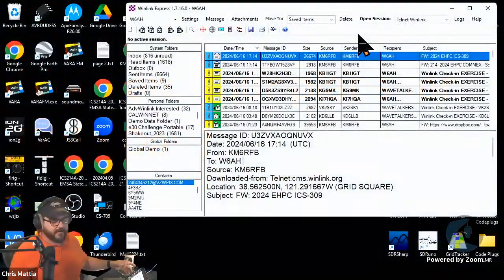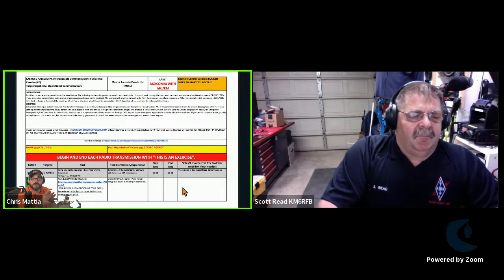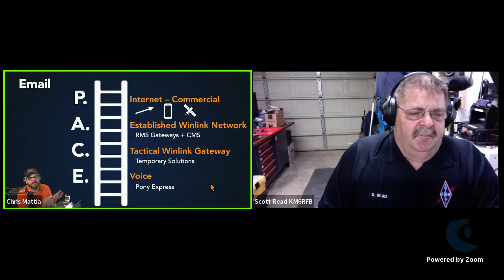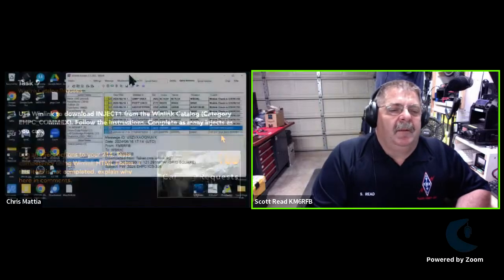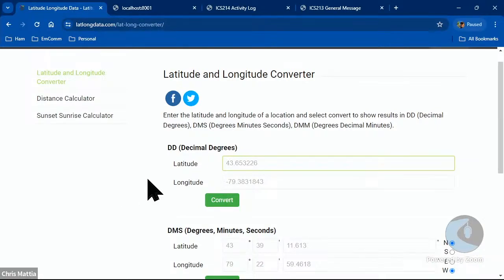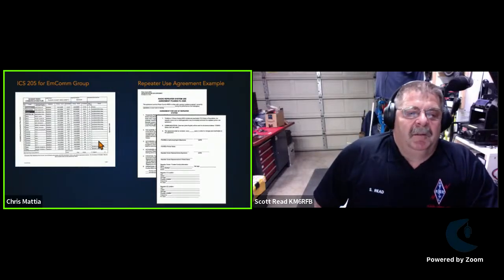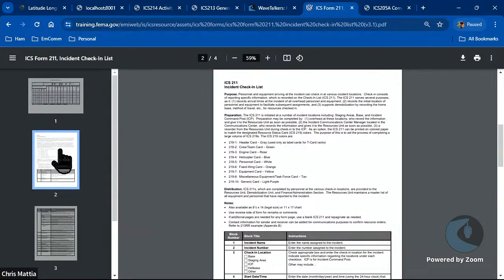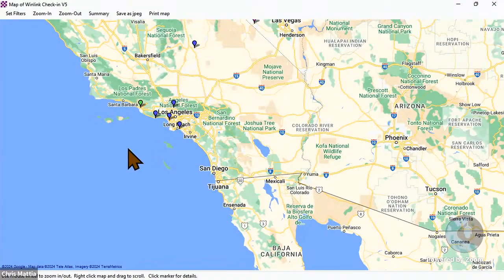Hurricane Exercise Participation - WaveTalkers LIVE 109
Exercise Participation:
Hurricane
This week the WaveTalkers crew dives into a recent large scale exercise to see how one operator approached completing the tasks.  See how Winlink was used to accomplish many tasks that were assigned the exercise coordinators.

The configuration of this exercise can serve as an excellent model for your origination to design your own emergency communications exercise.

We will wrap up Episode 109 with an after party for all of those joining us in the Zoom.  We would love hear about exercises you have particpated in.

Exercise Participation: Hurricane (Episode 109)
June 16, 2024
1pm Pacific / 4pm Eastern / 2000 UTC

73!

QUANSHENG UV-K5 HT Dual Band 5W
Battery for Quansheng UV-K5 Radio Battery Pack
Quansheng Battery Eliminator